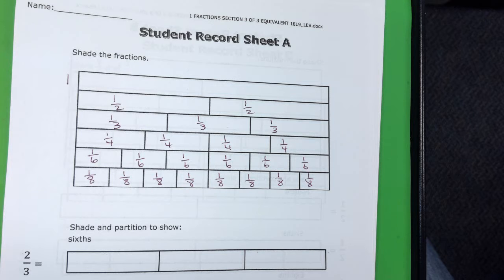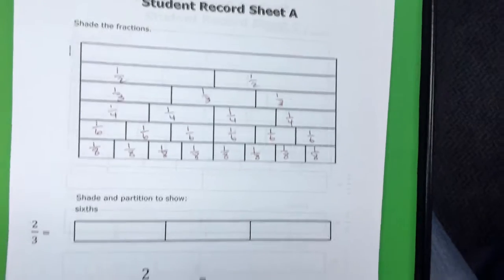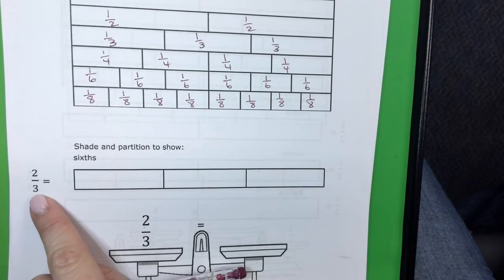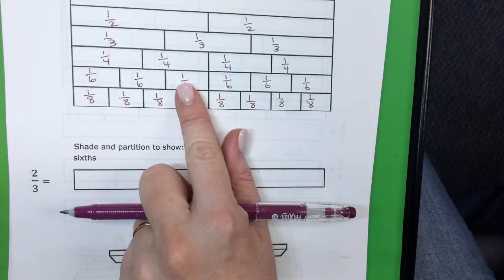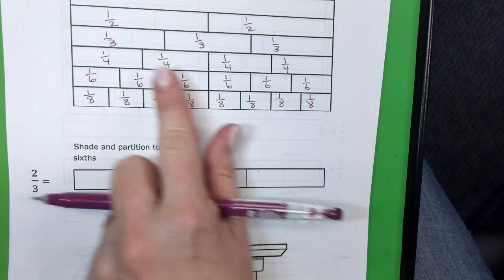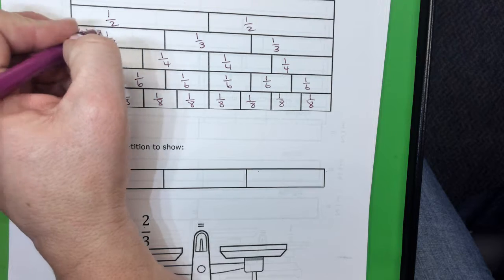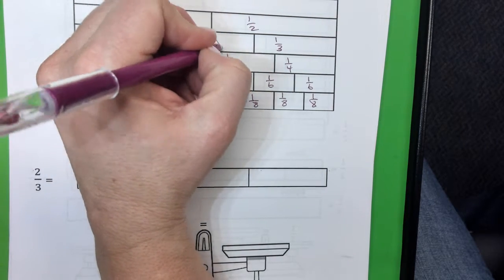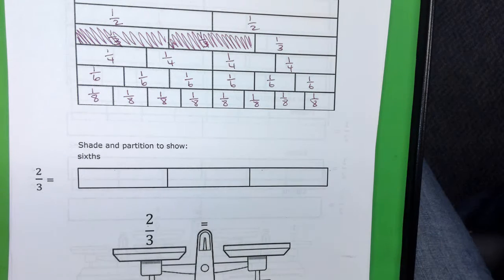Student Record Sheet A D